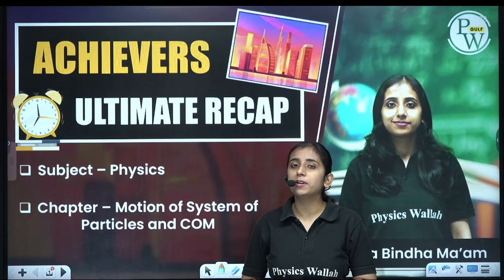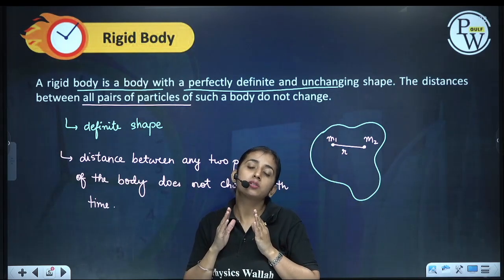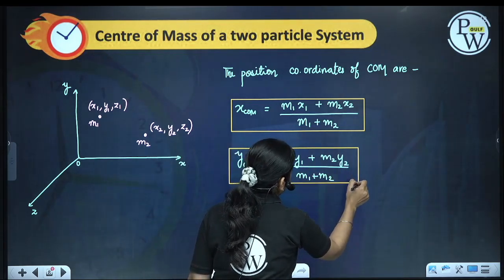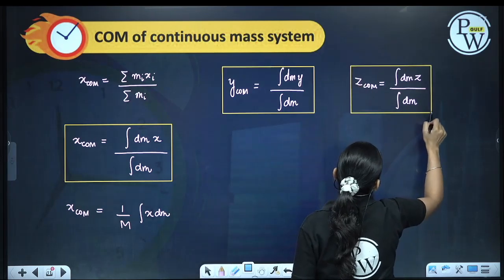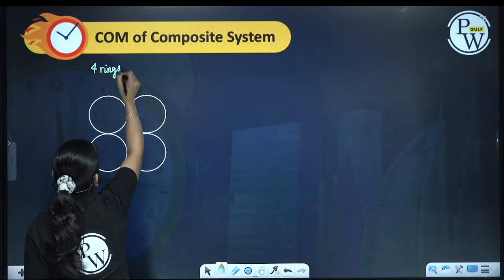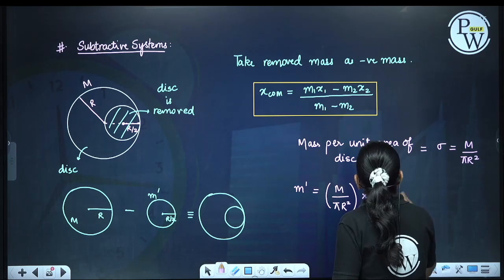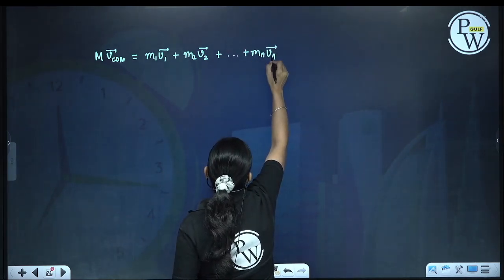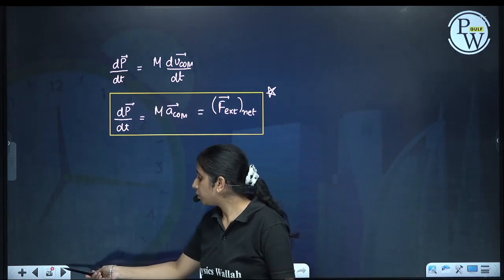MOTION OF SYSTEM OF PARTICLE AND COM in 65 Minutes | Complete Chapter Revision | Physics | Class 11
Get ready for an exciting journey into the world of physics! In this comprehensive revision video, we'll dive deep into the intricacies of "Motion of System of Particles and COM" (Conservation of Momentum) from your Class 11 syllabus.